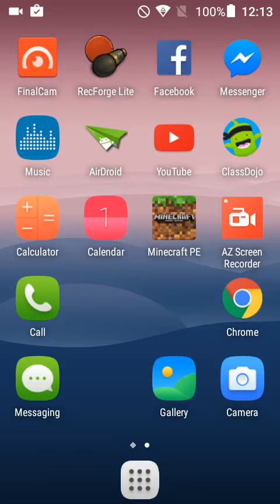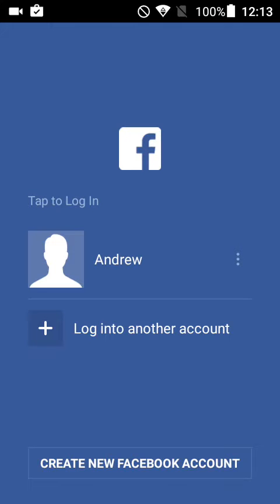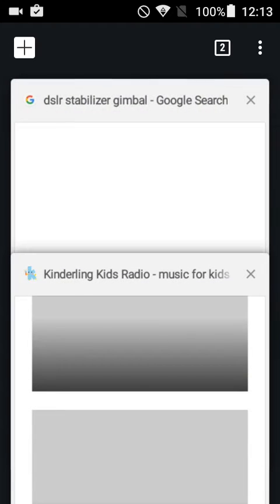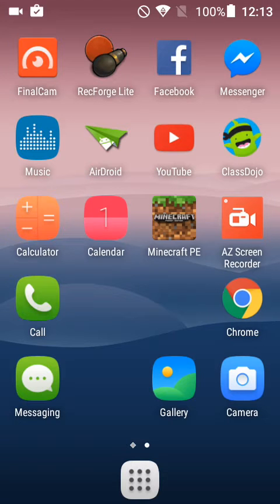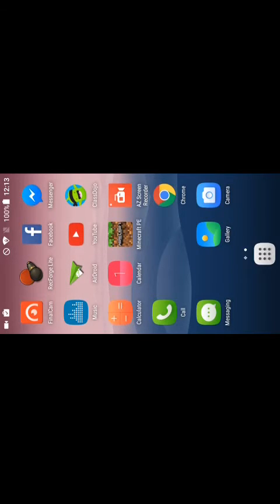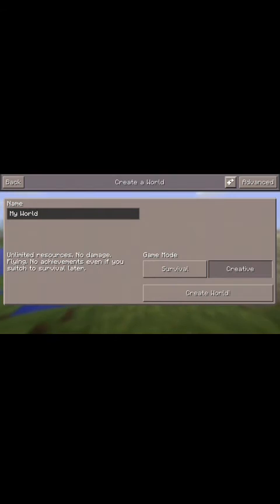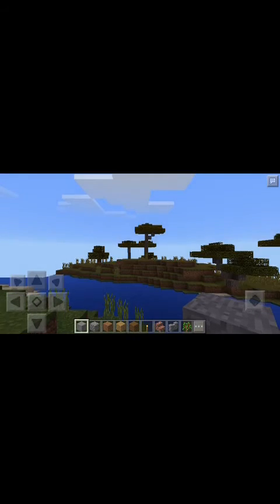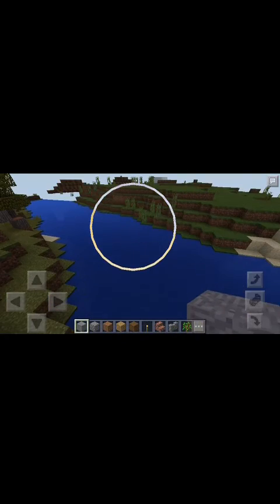Screen Recording on the Alcatel OneTouch Pixi3 4.5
Had a question regarding screen recording with the ALcatel OneTouuch Pixi3 4.5 inch smartphone. This phone is probably the best value sub $100 prepaid phone in Australia that can replace a broken iPhone etc. if you're short on cash.

Dale Berry, here it is.  I used AZ Screen Recorder.